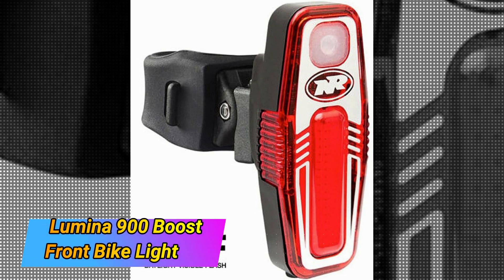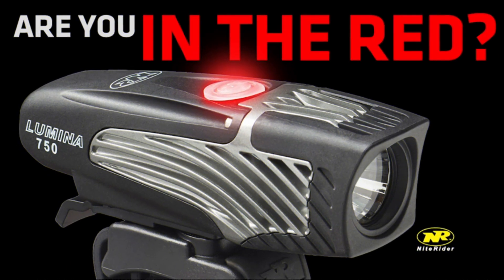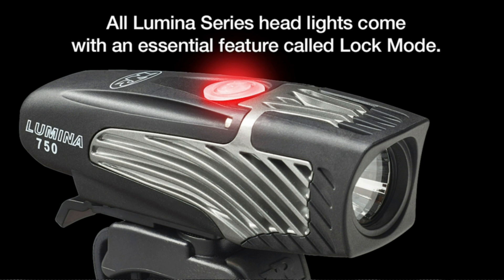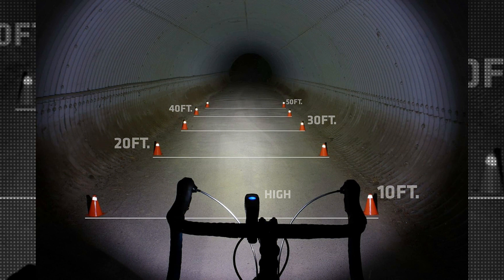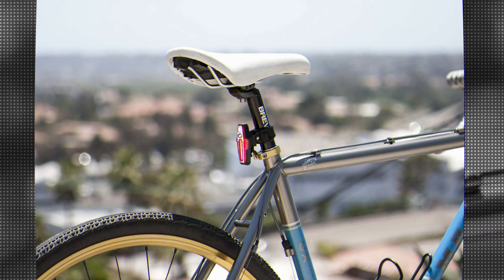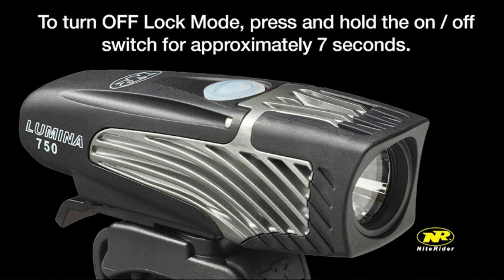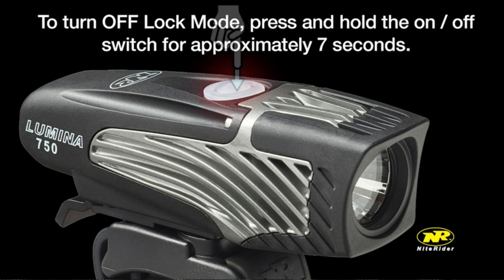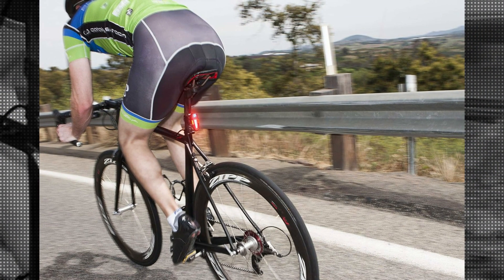Lumina 900 Boost Front Bike Light Sabre 80 Rear Bike Light Combo Pack, Black, 900 Lumens Front 80 L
Lumina 900 Boost Front Bike Light Sabre 80 Rear Bike Light Combo Pack, Black, 900 Lumens Front / 80 Lumens Rear

Xenon Headlights is a participant in the Amazon Services LLC Associates Program an affiliate advertising program designed to provide a means for website owners to earn advertising fees by advertising and linking to amazon.com, audible.com, and any other website that may be affiliated with Amazon Service LLC Associates Program.

In this video Portions of footage are not original content produced by Xenon Headlights. Portions of stock footage of products were gathered from multiple sources including,Amazon, manufacturers, and various other sources.
"All claims, guarantees, and product specifications are provided by the manufacturer or vendor. Xenon Headlights cannot be held responsible for these claims, guarantees, or specifications"